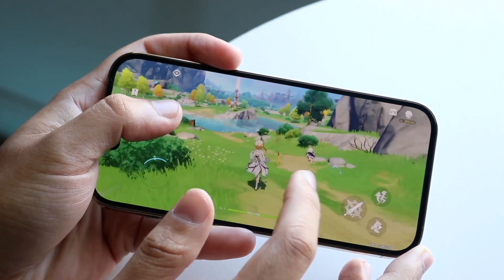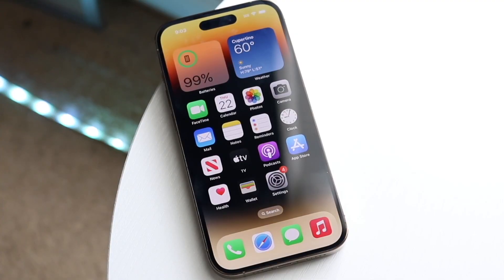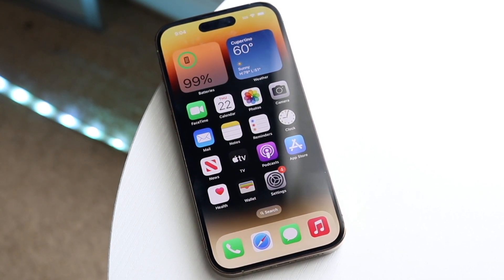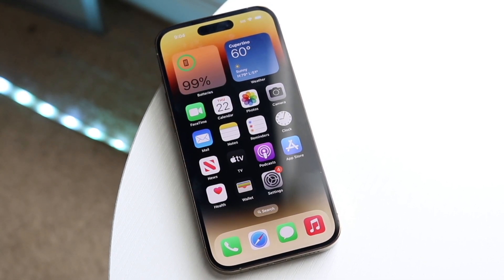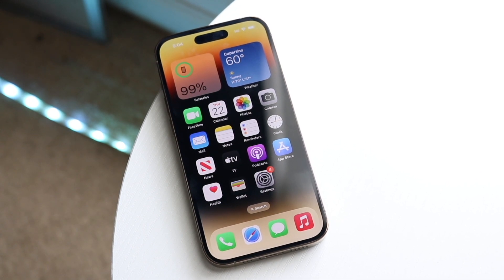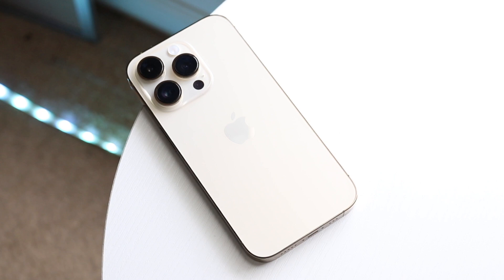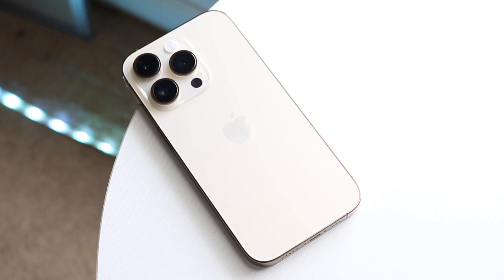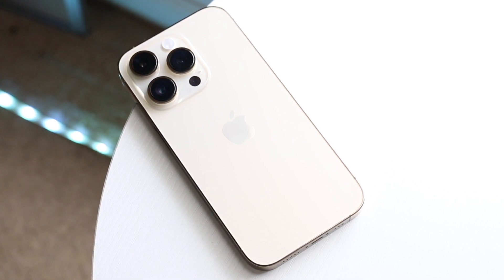Apple Wanted The iPhone 14 To Be Better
Let's take a look at Apple Wanted The iPhone 14 To Be Better